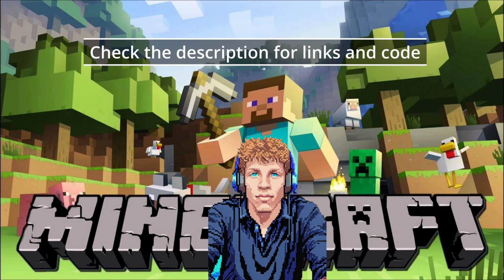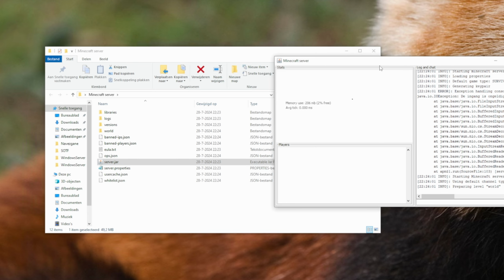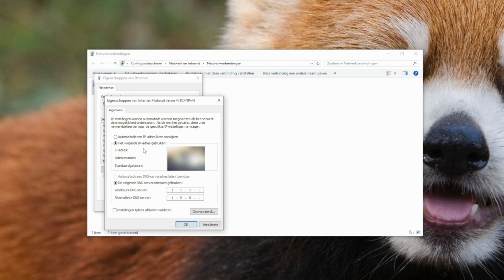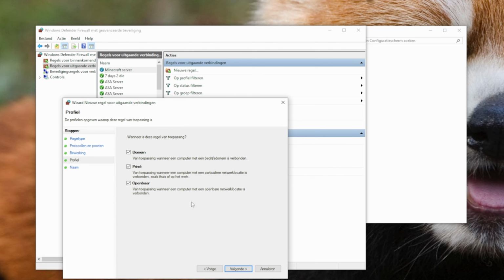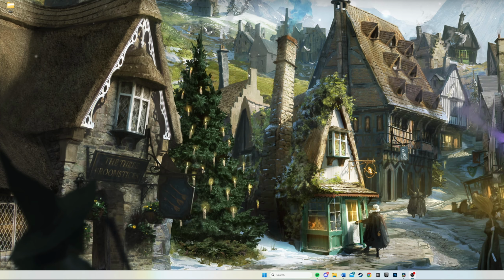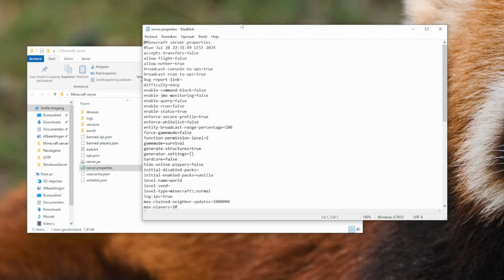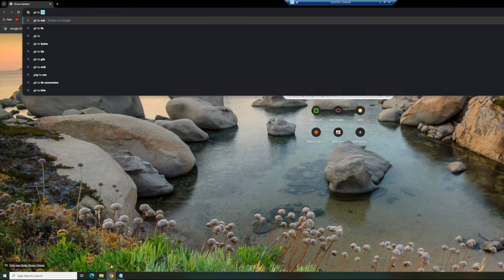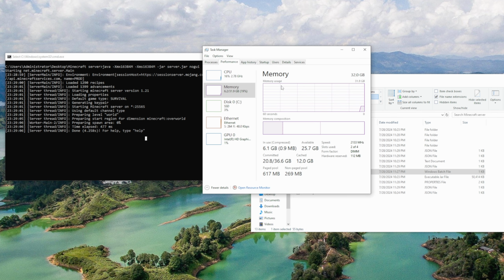How To Make Your Own Minecraft Server For Free - Full Tutorial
Hello there! Today, I'll give you a complete tutorial on setting up a minecraft server on your own hardware. This includes downloading Java, installing the server files, setting up your firewall settings and port forwarding. Check out the added links below for more details and resources.

Server PC I use:
Dell optiplex 7040 SFF (Amazon)

4gb
java -Xmx4096M -Xms4096M -jar server.jar nogui
PAUSE

8gb
java -Xmx8192M -Xms8192M -jar server.jar nogui
PAUSE

Timestamps:
0:00 Intro
0:45 Installing Java
1:16 Installing JarFix
1:28 Installing server files
2:51 Locking your Ip
4:09 Firewall settings
5:59 Port forwarding
7:03 Testing the server
9:08 Server settings
9:43 Allocate more memory
12:42 Final thoughts